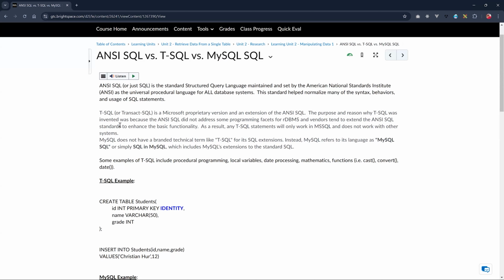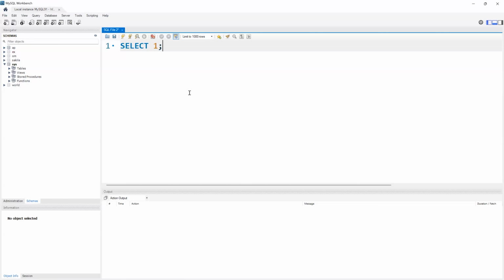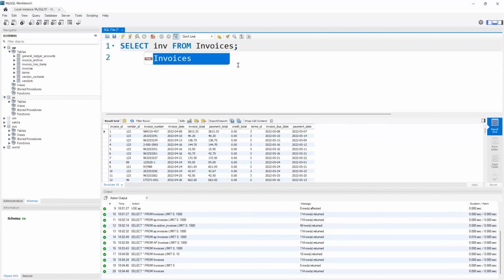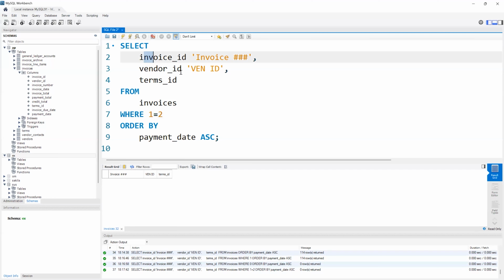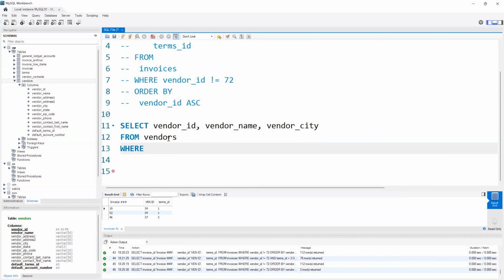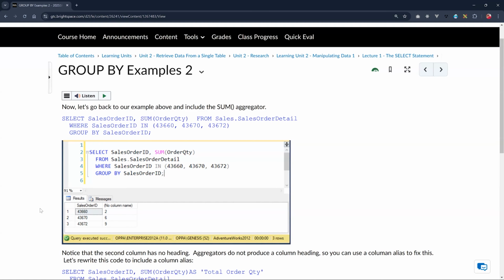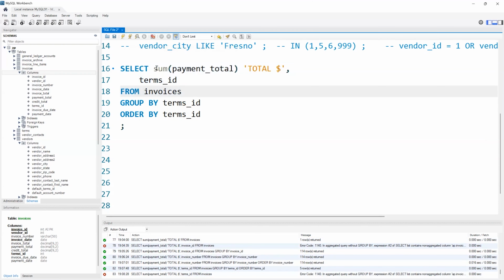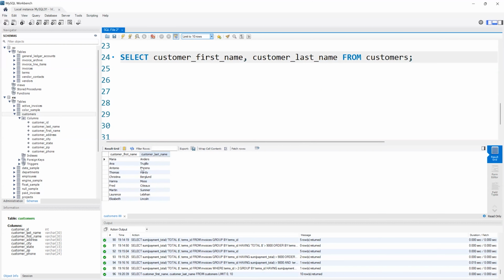Structured Query Language (SQL) in MySQL | Retrieve Data From a Single Table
⭕ Overview
Welcome to this week's lesson on Structured Query Language (SQL) in MySQL! 🎓 In this video, we’ll dive into the SELECT statement and its key clauses that help retrieve and manipulate data efficiently.

📌 Topics Covered:
✅ SELECT – Retrieving data from a database
✅ FROM – Specifying the source table
✅ WHERE – Filtering records based on conditions
✅ GROUP BY – Aggregating data into meaningful groups
✅ ORDER BY – Sorting query results
✅ HAVING – Filtering grouped data
✅ LIMIT – Restricting the number of rows returned

By the end of this video, you’ll have a solid understanding of how to use these SQL clauses to perform essential database queries in MySQL.

⭕ Chapters
  0:00 - Introduction